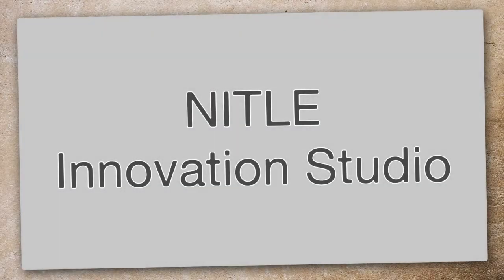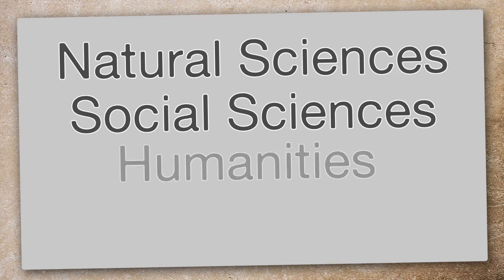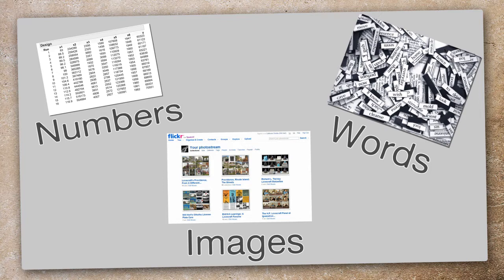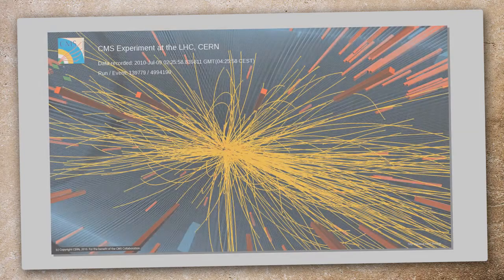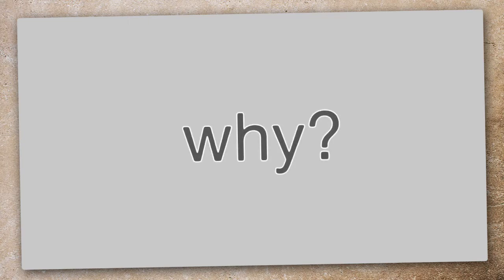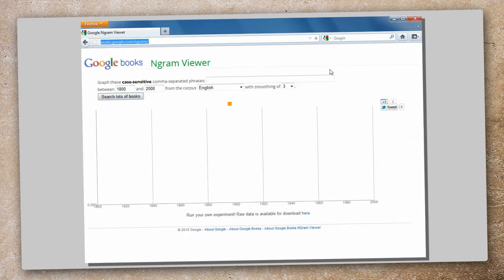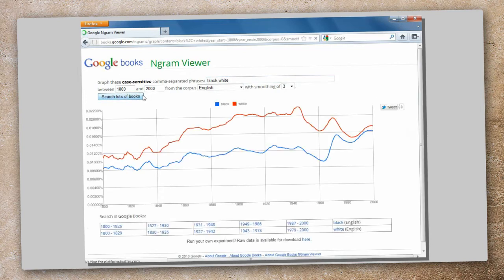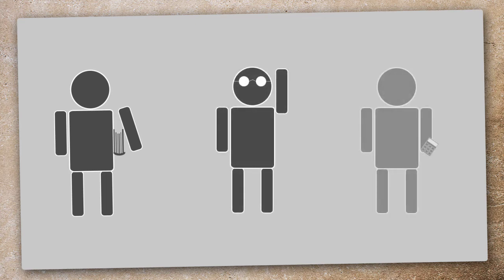Information Visualization in the Liberal Arts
A project proposal for the NITLE Innovation Studio 2012.